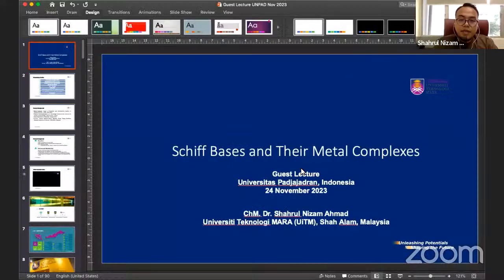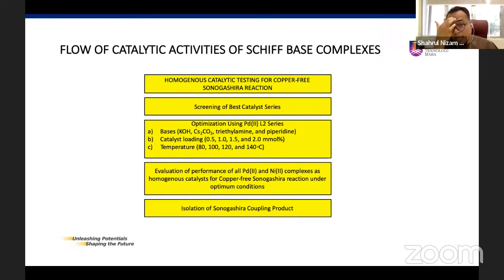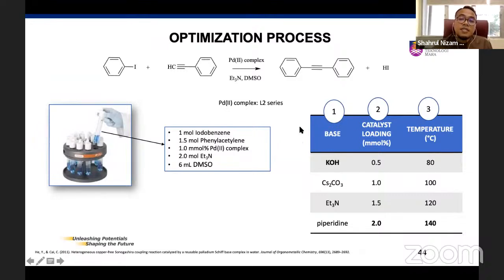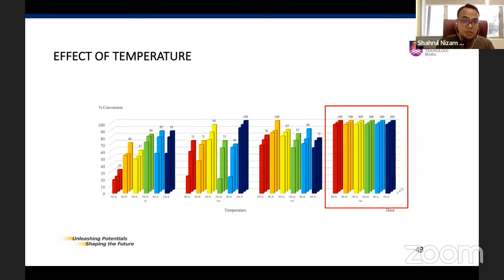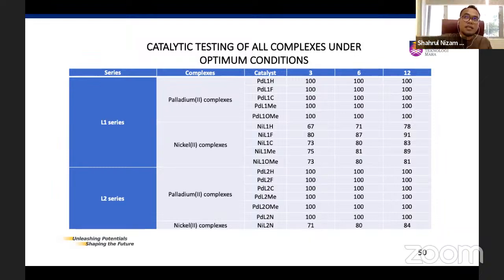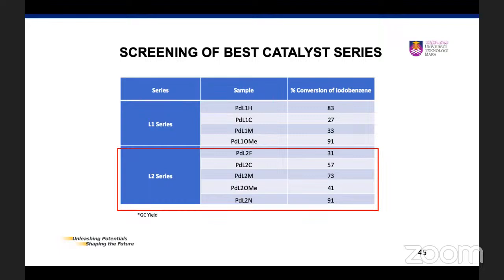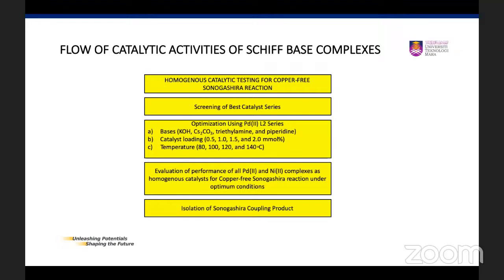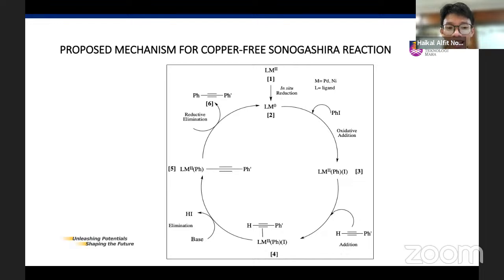Lecture Series of Bioinorganic Chem: Dr. Shahrul Nizam (UiTM) - Departemen Kimia FMIPA Unpad